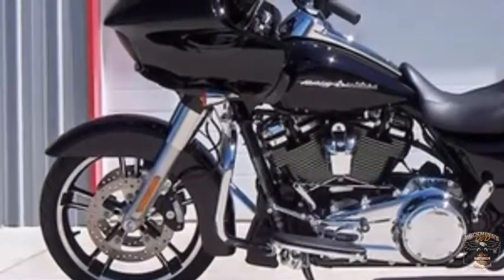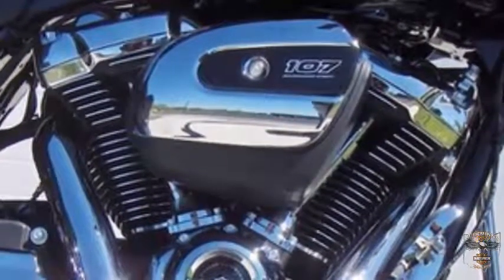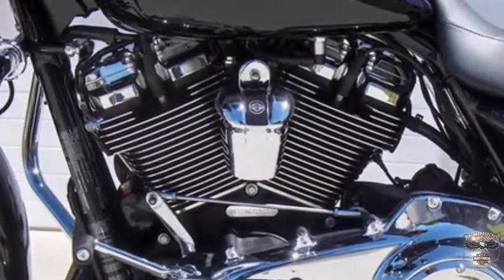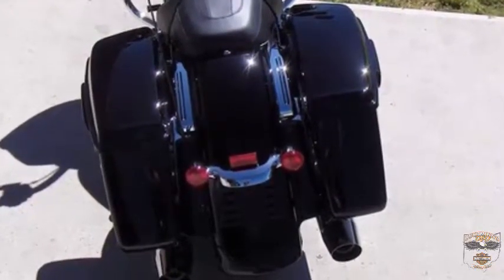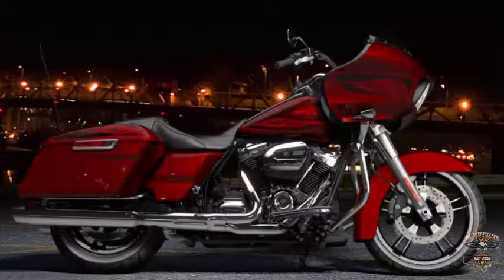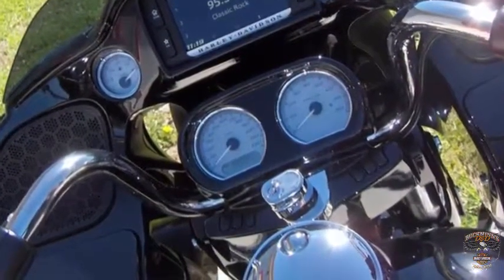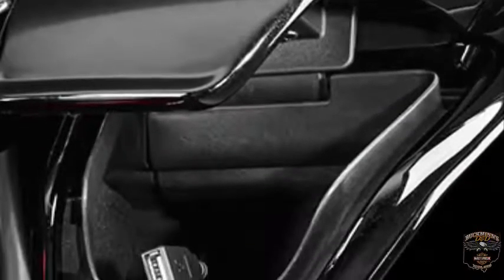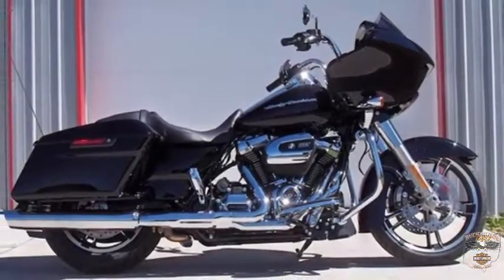2017 Road Glide Special near Dayton Ohio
Buckminn’s D and D Harley-Davidson®
1213 CINCINNATI AVE.

We're your Harley-Davidson® Destination!

Harley-Davidson® 2017 Road Glide Special.

All-New Milwaukee-Eight™ Engine. The sound of the Harley-Davidson® 45-degree V-Twin rings through the history of motorcycling in an unbroken line stretching back to 1909. Each one improving on the one before it. Iconic. Durable. Unmistakable in their sound. Unparalleled in their muscular look.

Unmatched in the feeling they deliver to the rider. And now we’re proud to introduce the most powerful Harley-Davidson engines ever built: The all-new Milwaukee-Eight™ 107 and Milwaukee-Eight™ 114 engines. The next generation Harley-Davidson® V-Twin comes to our touring line.

Here are eight ways the new Milwaukee-Eight™ 107 engine gives you a better ride:

More Power- Bigger cylinders, four-valve cylinder heads and dual spark plugs deliver 10% more torque and more power throughout the rev range with no net weight gain.

Better Fuel Economy**- The power comes with improved fuel economy to give you more out of every tank of gas.
Heat Management- Precision oil or water cooling for cooler running and consistent performance, from stop-and-go traffic to highway speeds.

More Passenger Comfort- Positions for the rear exhaust pipe and catalytic converters provide a more comfortable ride.
More Charging Power- A charging system with 50% more power at idle to make easy work of the demands modern touring features put on an electrical system.

Smoother Running- The counter-balancing system, rubber mounts, lower idle speed and dual knock sensors for more precise timing control and smoother running from idle to top gear.

Less Maintenance-The valve train requires no adjustment no matter how many years or miles you ride.

Narrow Primary- The narrower primary drive gives your left foot a straighter, easier reach to the ground, for an easier lift off and more control at stoplights.

All-New Front and Rear Suspension.  We matched the all-new Milwaukee-Eight™ engines in our touring line this year with a totally re-engineered dual bending valve front and rear suspension with easily-adjustable emulsion shocks. It's lowered one inch to give you more comfort, more control and more confidence in your handling.

New rear shocks give you 15 to 30% more pre-load. They adjust with the turn of a single knob, no tools required. New, bigger pistons have more area than before for improved damping performance over the range of the suspension travel. This new fork technology improves the ride, especially over the harshest bumps, and reacts faster to keep the wheel planted for confident braking and handling.

Steering Head and Front Forks.  The motorcycle feels rock-solid in the corners. There's a stiff front end, beefy 49mm front forks and damping that's been tuned for a smoother ride. The responsiveness is dialed in.

The 2017 Color Options Are:
Vivid Black
Black Denim
Superior Blue
Velocity Red Sunglo
Olive Gold
Lugana Orange
Hard Candy Hot Rod Red Flake.
Hard Candy Mystic Purple Flake
Hard Candy Black Gold Flake

Reflex™ Linked Brembo® Brakes with ABS.  Turns a locked-up front wheel or a rear wheel skid into a relic from riding’s history. And the front and rear brakes are electronically linked to provide exactly the right amount of brake to each tire no matter what the road condition is. No matter how good you are, this will make you a better rider.

This motorcycle may not have all the features pictured. Please speak with a sales representative at Buckminn’s D and D Harley-Davidson® to confirm features.